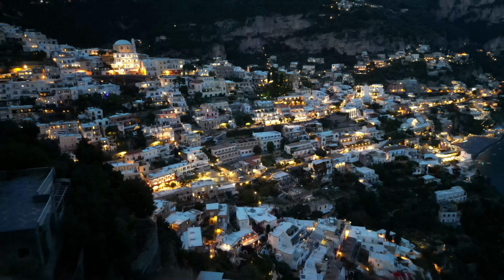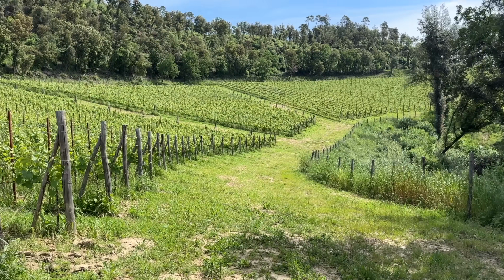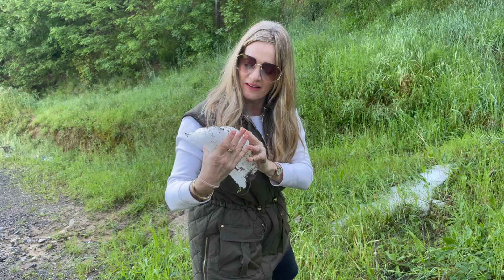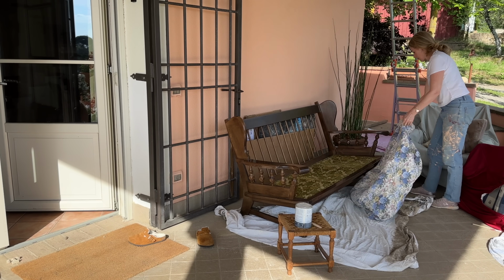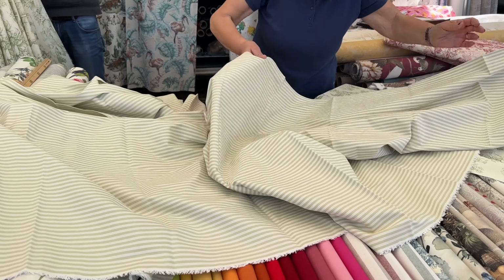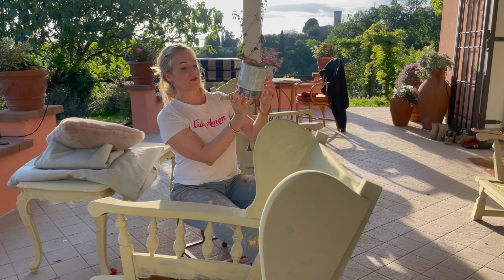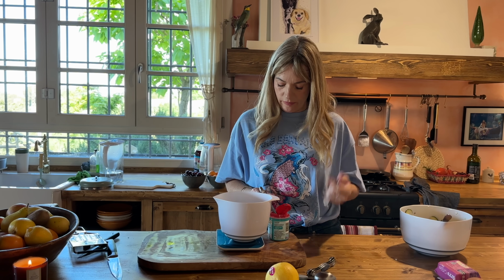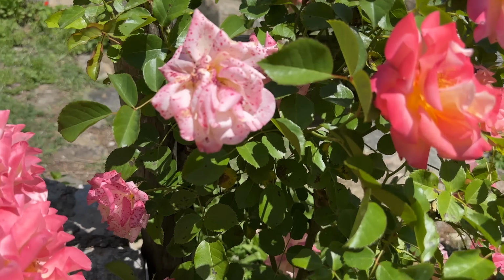PICNIC IN A TUSCAN OLIVE GROVE & TACKLING THE UGLY!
Vegetable Quiche:

Oven on at 200c
1 ready made round puff pastry
6/7 eggs
1 large zucchini thinly sliced or grated
half an onion chopped
half a red pepper chopped finely
half a Feta cheese cubed
half a cup of milk (cow, oat, rice, soya)

Lay the puff pastry in your quiche dish, in the paper it comes in. Put some oven paper over the pastry and pour in some baking beans, rice or lentils to weigh it down and bake it for 10 minutes at 200C

Break the eggs into a large bowl and mix them together. Tip in all of the other ingredients together, mix it all up and pour on to the pre-baked pastry (obviously removing the rice/lentils first). Bake for around 40 minutes.

Dorset Apple Cake

225g self raising flour
1tsp baking powder
200g castor sugar
2 eggs
150g melted butter
250g diced apples
25g flaked almond (not obligatory)

preheat oven to 160°c
grease 1 round cake tin

Mix everything together except the apples.
Spread half onto cake tin. Heap the sliced apples in the centre and spread the rest of the cake mix over it, trying to completely cover it.
Sprinkle flaked almonds over the top.
Bake for 1 1/4 hours 160°c

Amazon Canada

My recipe and story book is available to purchase here, as is my guide to Positano with info on how to get here, where to stay, what to eat and what to do